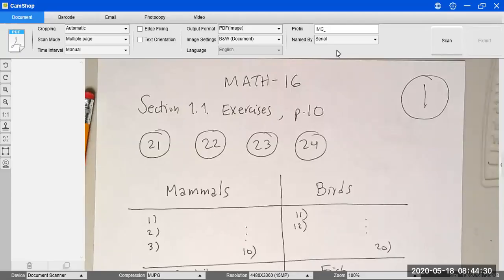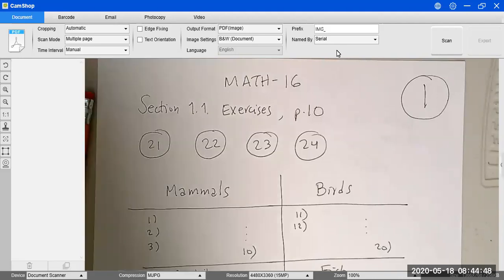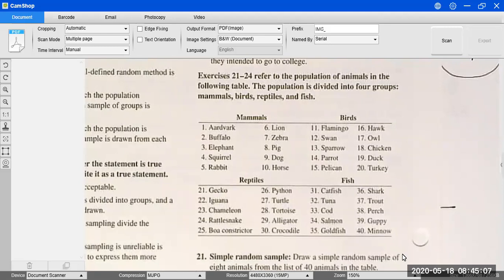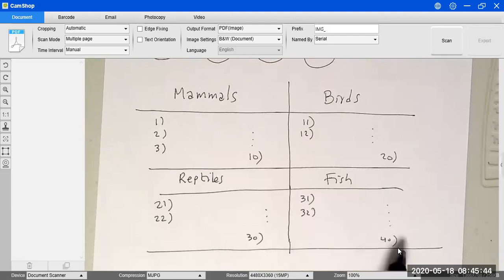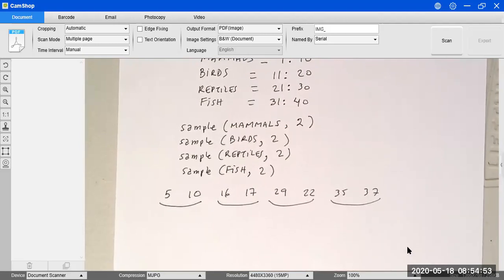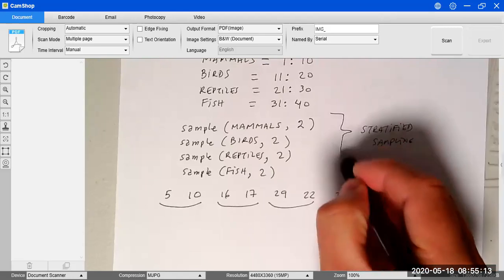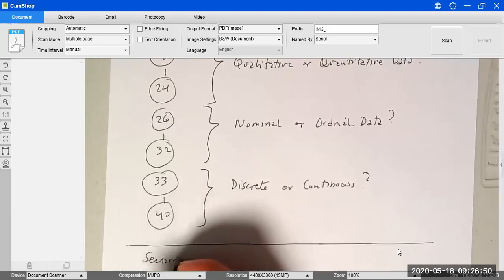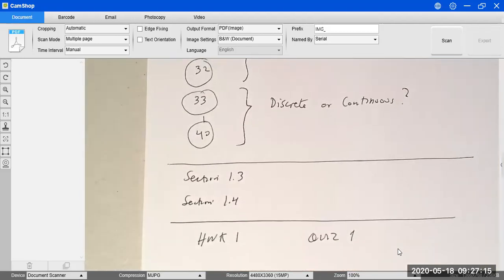Cwk1b -- Types of Data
Learn Elementary Statistics by using Language R (Examples from Navidi's textbook).